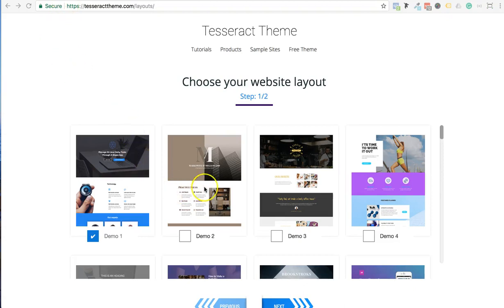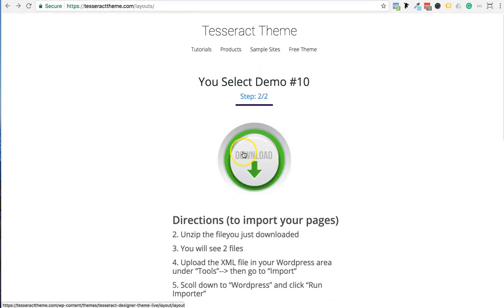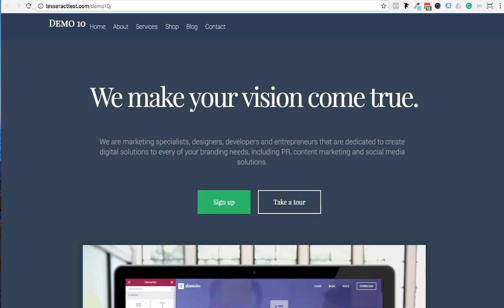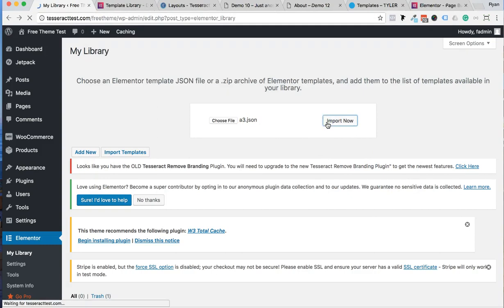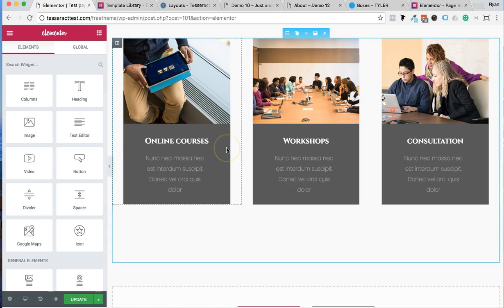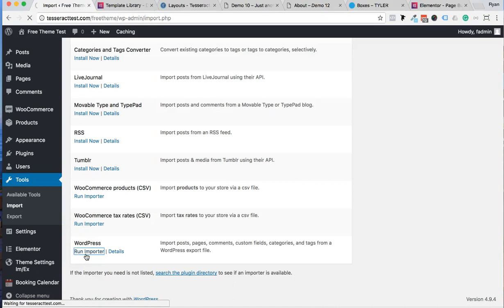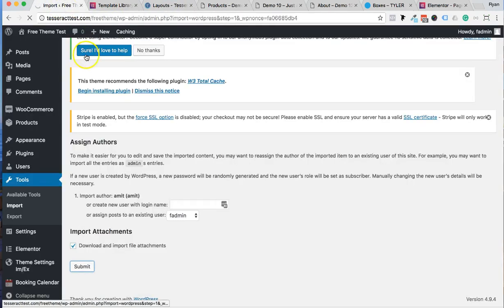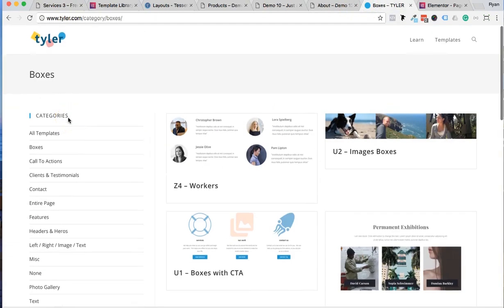Import layouts content blocks to your Wordpress site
How to import layouts content blocks to your Wordpress site using Elementor.